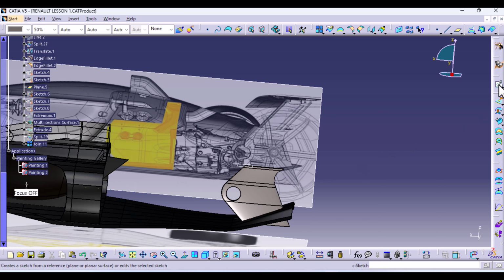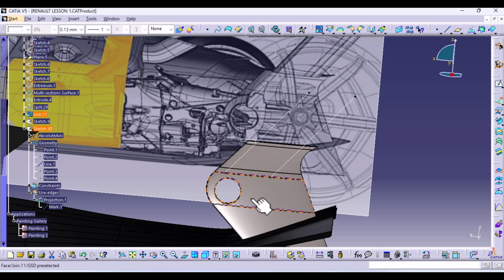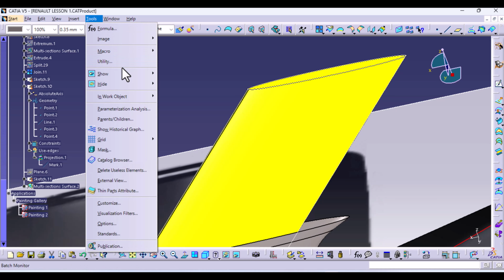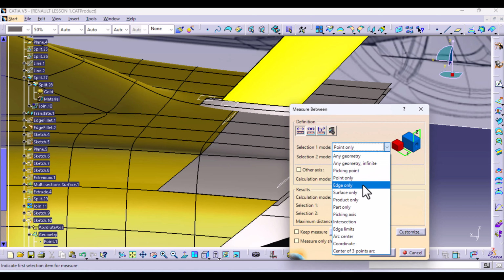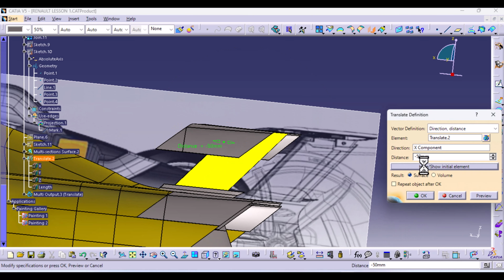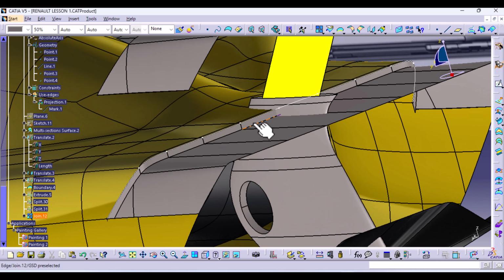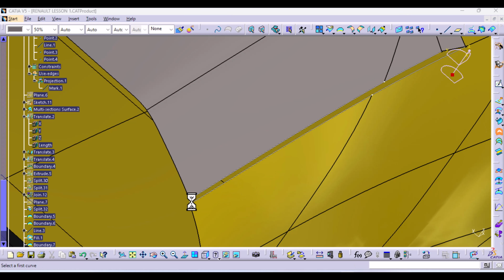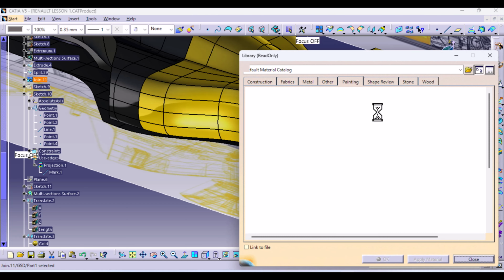CATIA V5 ICEM - CLASS A SURFACING TUTORIAL| RENAULT VISION 2027 F1 CONCEPT CAR DESIGN| PART 8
This tutorial shows how to create & model an F1 car body using class A surfacing tools such as: Imagine & Shape & Generative Shape Design in CATIA V5 step by step. Some notable commands used in the video include, split, join, line, boundary, extrude, translate, sketch, multi-section surface, materials, etc.